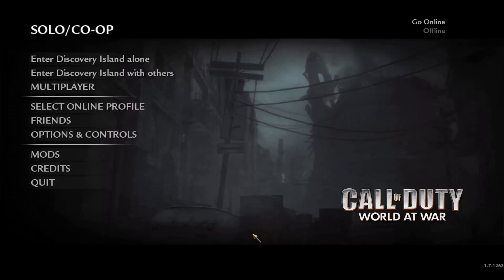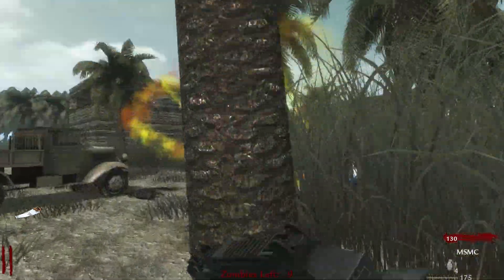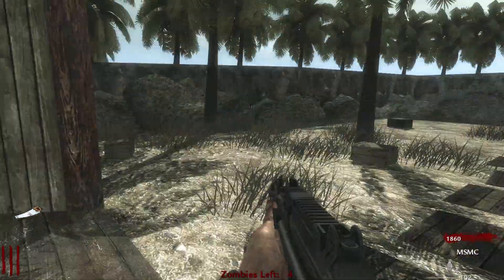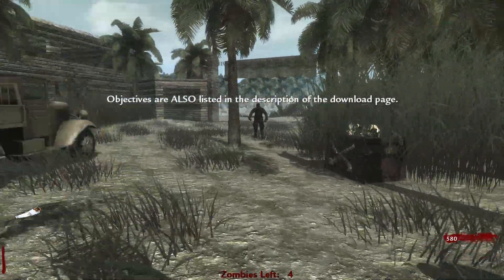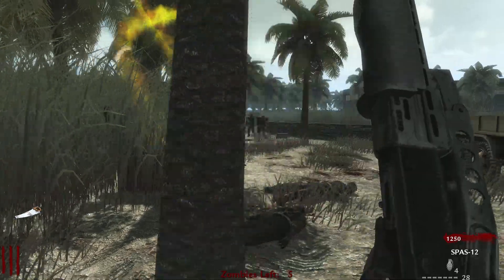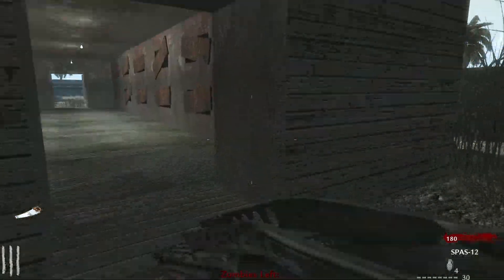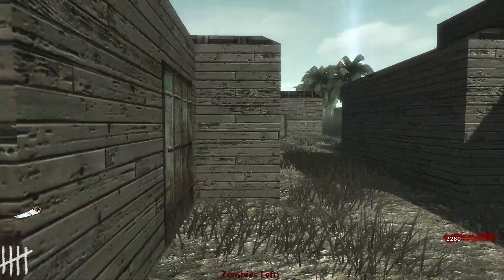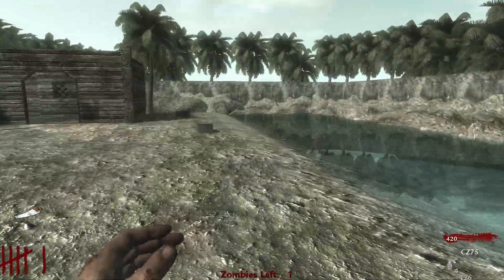"BO3 DLC 2 Hype!" - Call of Duty Zombies Part 1 *ZOMBIE ISLAND* Custom Map (WAW)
Give this Video 10 LIKES for Cod Online ZOMBIES!!!